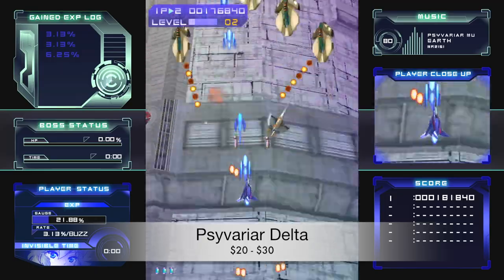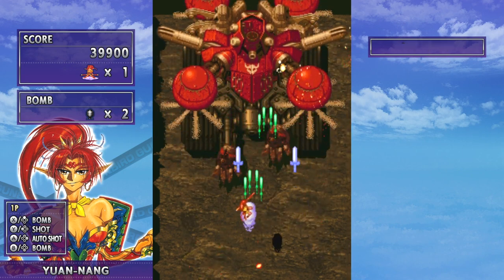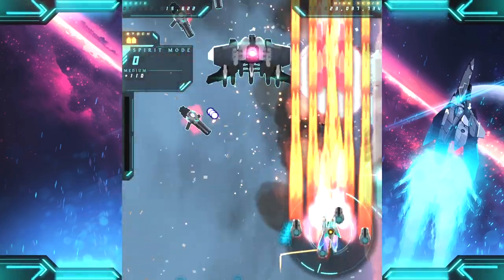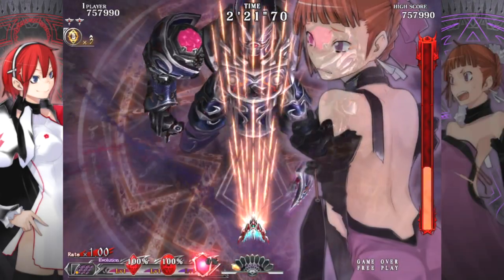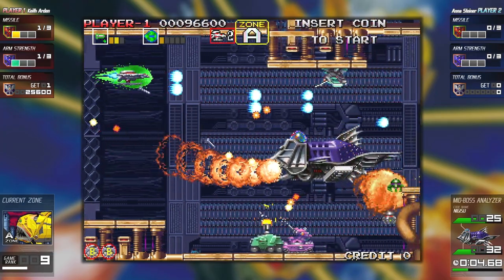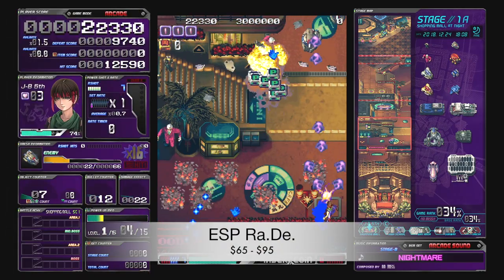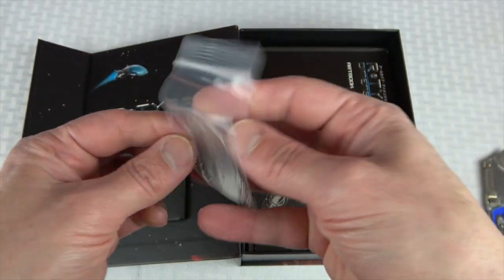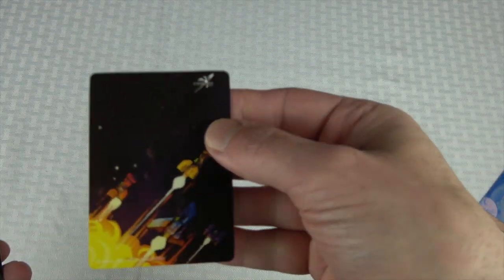10 Nintendo Switch Shoot Em Ups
In this video I take a look at 10 Physical Shoot Em Up games on the Nintendo Switch.

Start - 0:00
Psyvariar Delta - 1:19
Psykio Collection Vol. 1 - 2:30
Raiden V: Director’s Cut - 5:07
Danmaku Unlimited 3 - 6:26
Caladrius Blaze: Limited Edition - 8:01
Darius Cozmic Collection (Arcade) - 9:48
Shikhondo: Soul Eater [Limited Edition] - 12:15
ESP Ra.De - 14:31
R-Type Dimensions EX: Collector’s Edition - 16:04
Steredenn: Binary Stars - 18:19